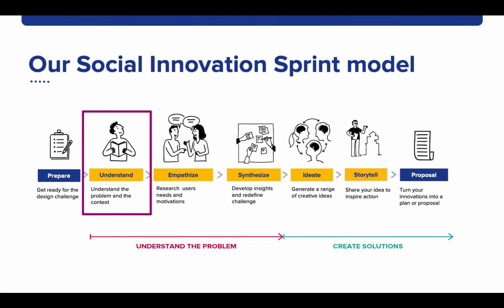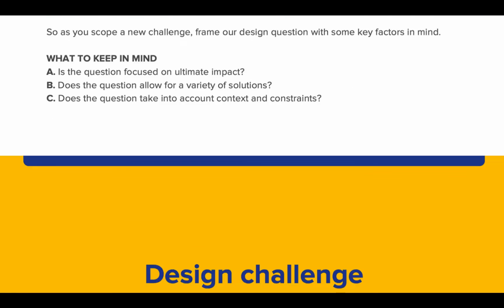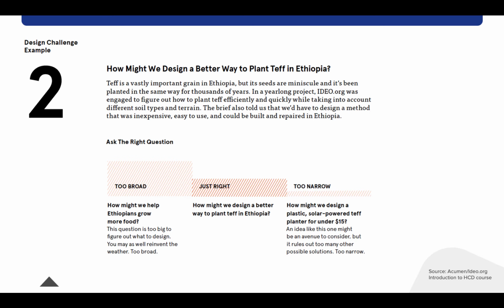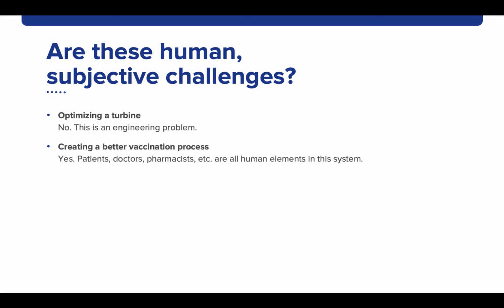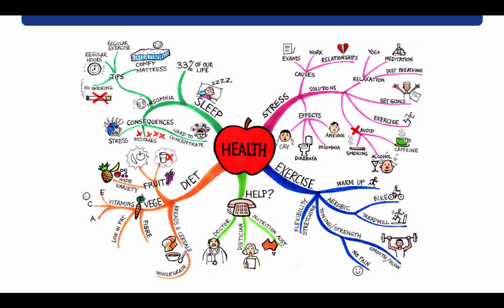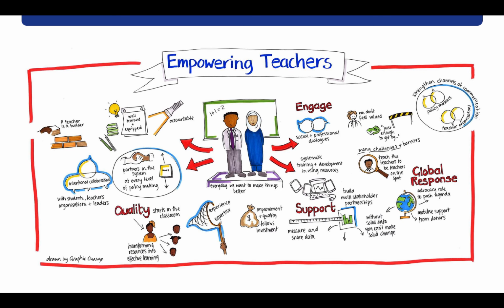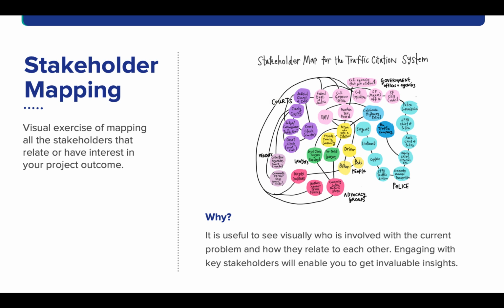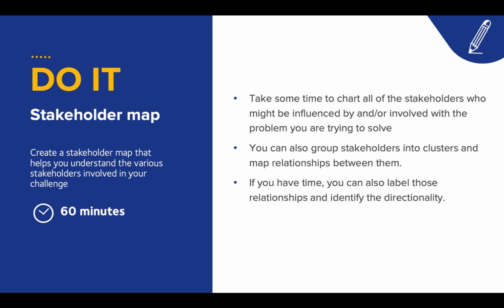1. UNDERSTAND - Social Innovation Sprint